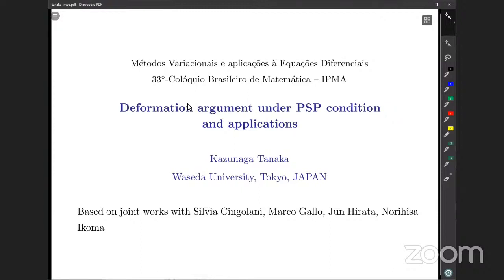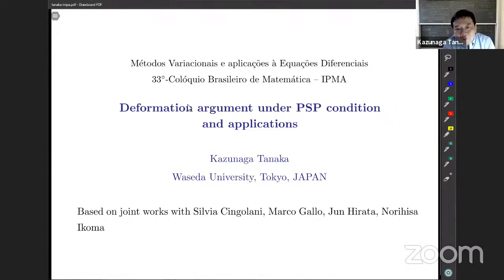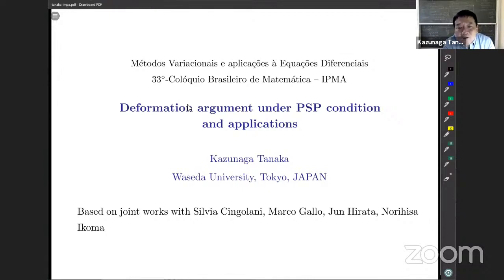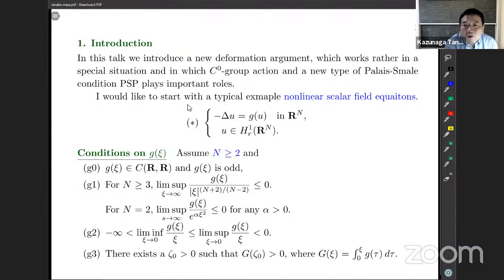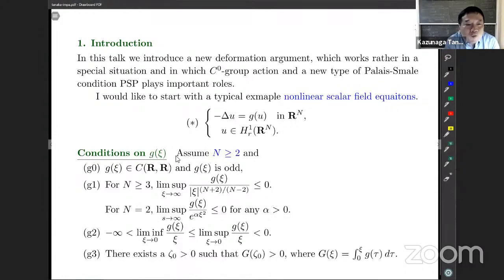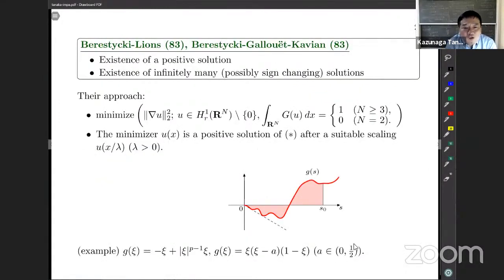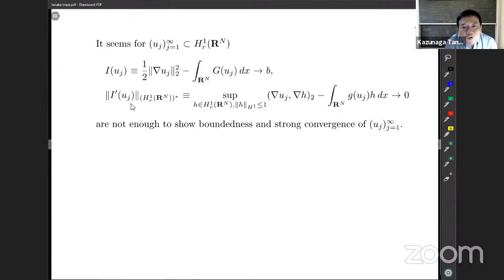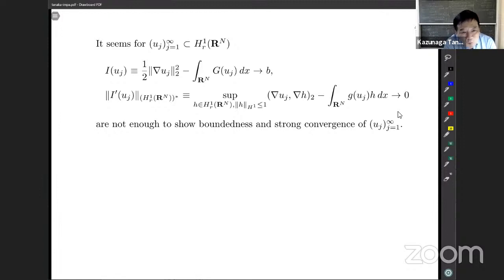33º CBM - Deformation Argument under PSP Condition and Applications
12- Métodos Variacionais e Aplicações a EDPs
Nome: Kazunaga Tanaka (Waseda University)
Título: Deformation Argument under PSP Condition and Applications